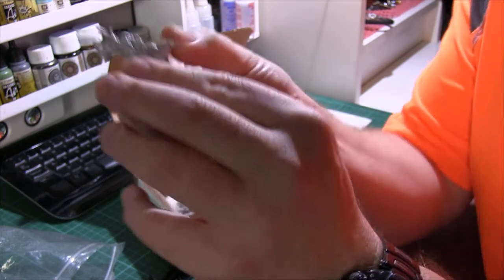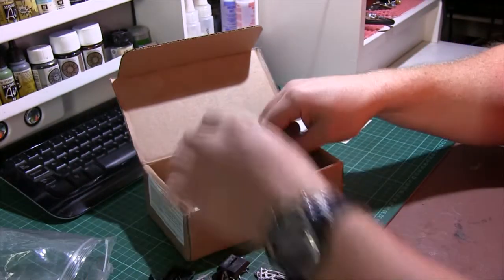A Big Thankyou To MrKatz77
Here we take the time out to thank an awesome guy for an awesome gift
Please take the time to go visit his channel
Thanks